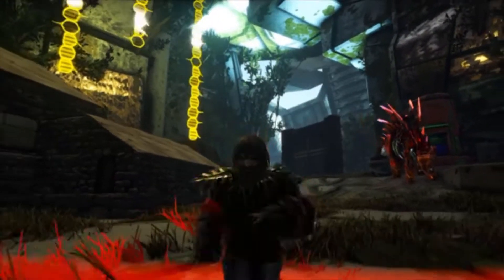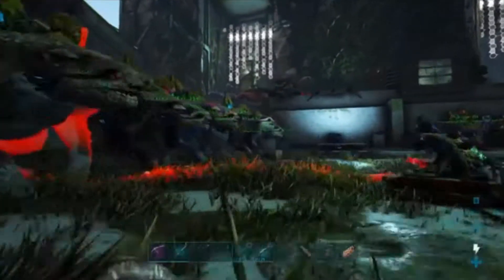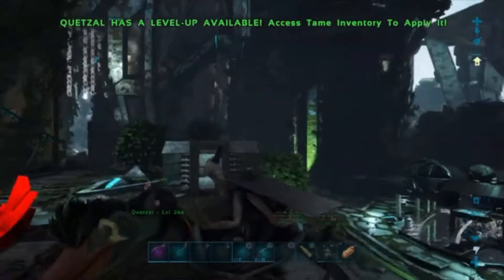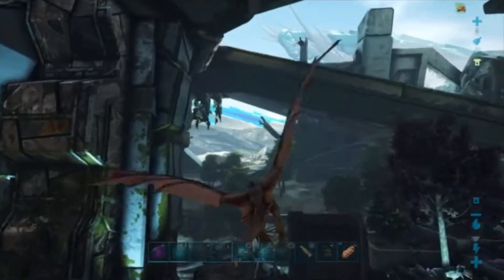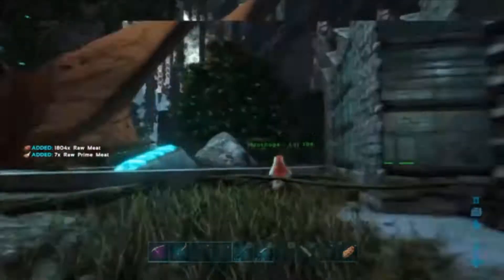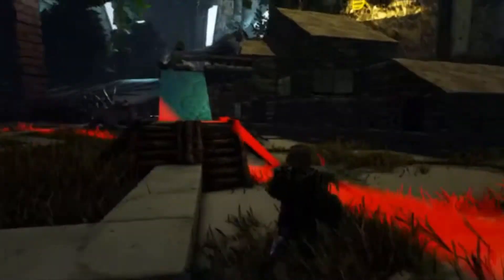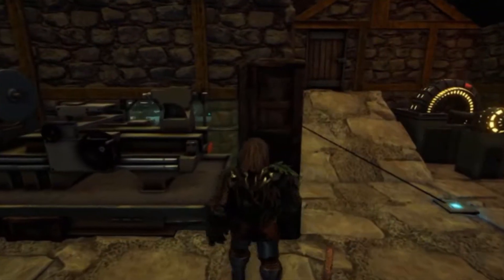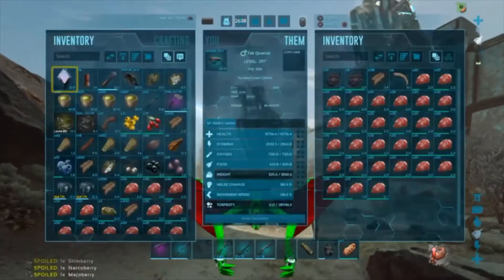The Strongest Dino Day 29 - Ark Extinction DLC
SC 👻: @champaign_life